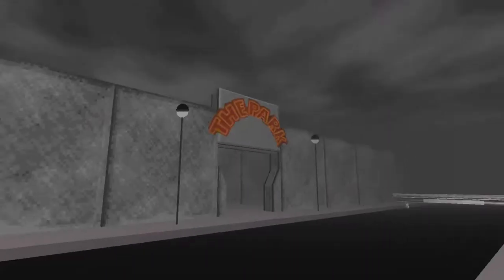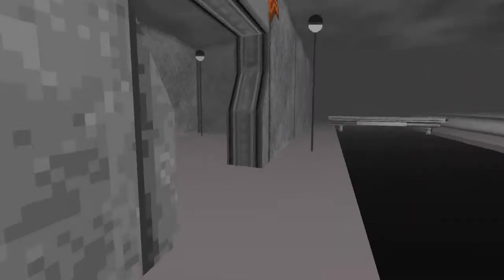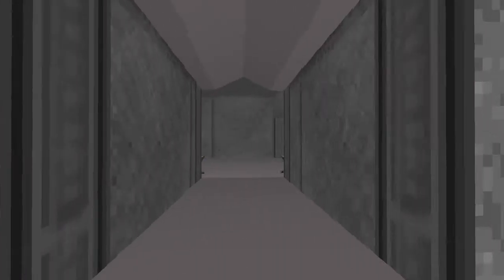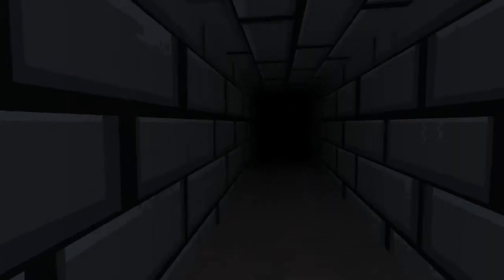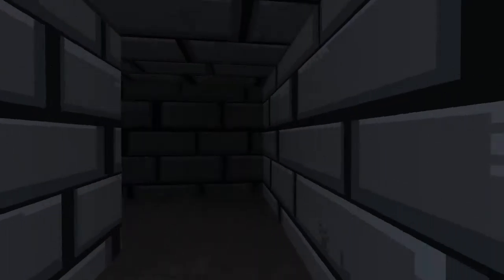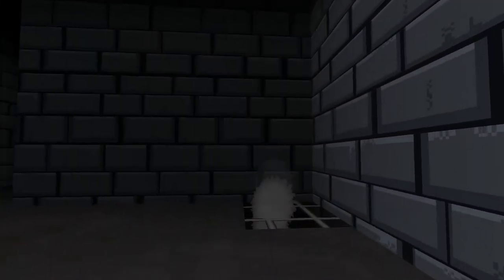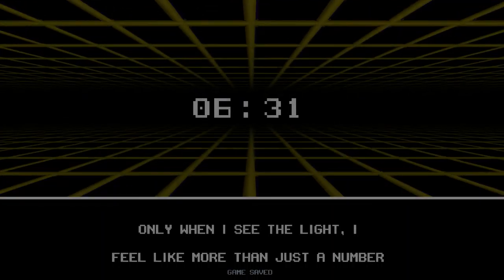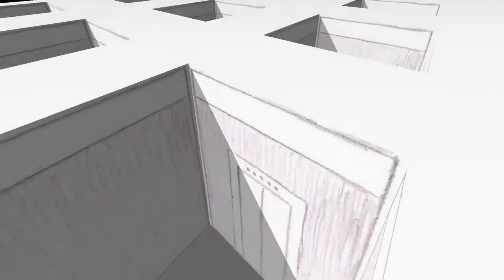Mine Plays Electric Highways part 4 - Still don't have a title